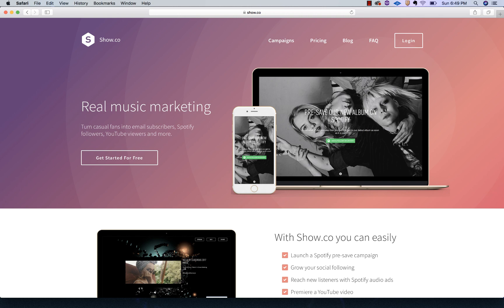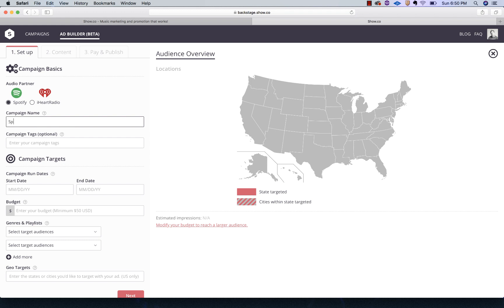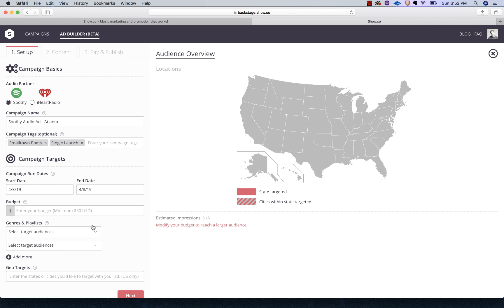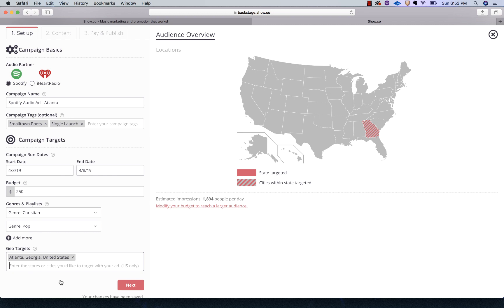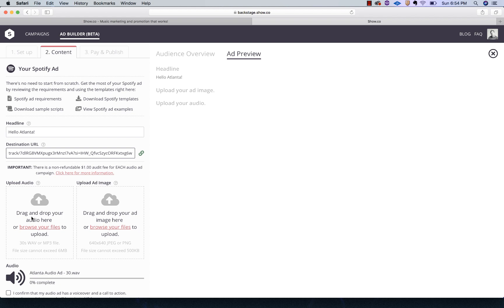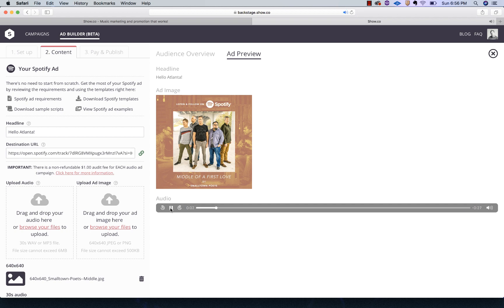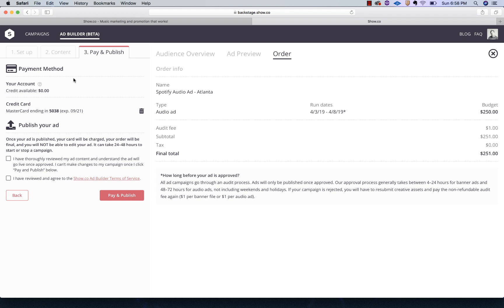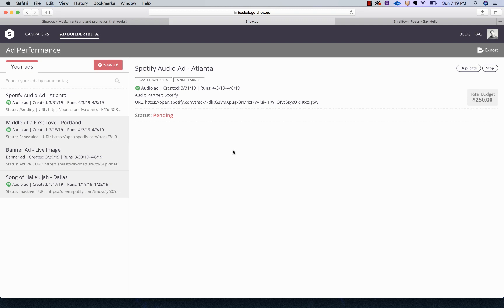How to set up a Spotify Audio Ad with Show.co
Now you can target millions of music fans on Spotify, one of the biggest streaming platforms in the world. Ad Builder, you'll get your message in front of the right people, based on their genre and playlist interests, geography, and more. In this video, CD Baby's Kevin Breuner takes you step-by-step through the process of creating a 30-second Spotify audio ad using